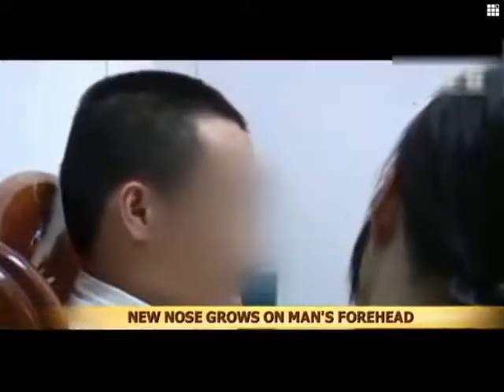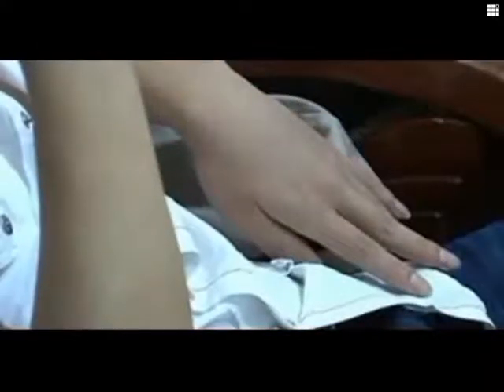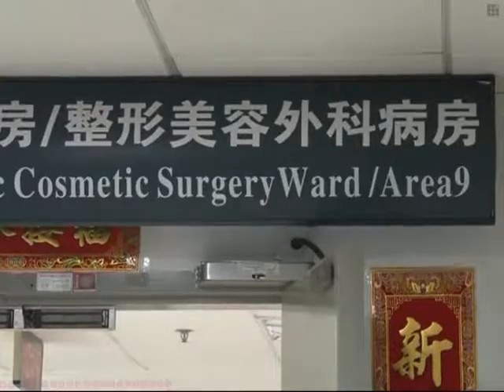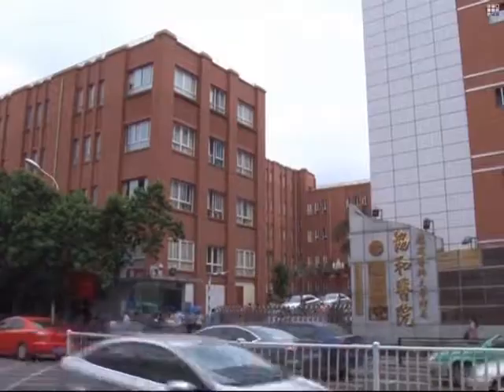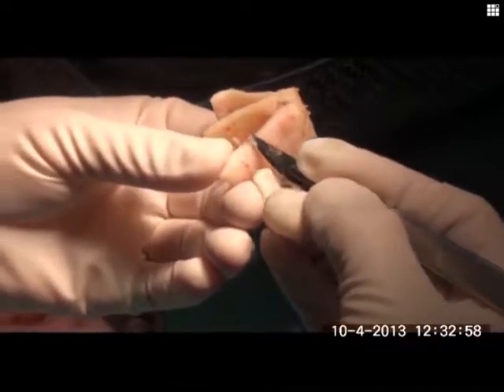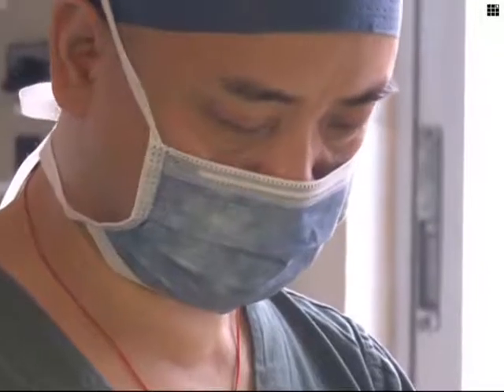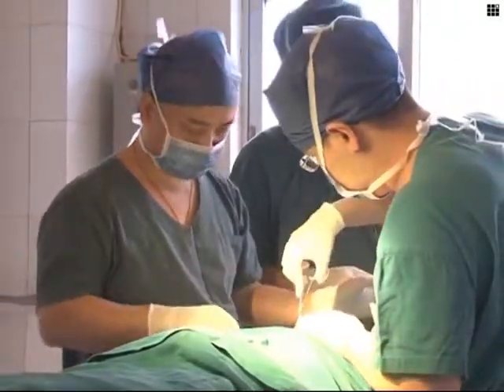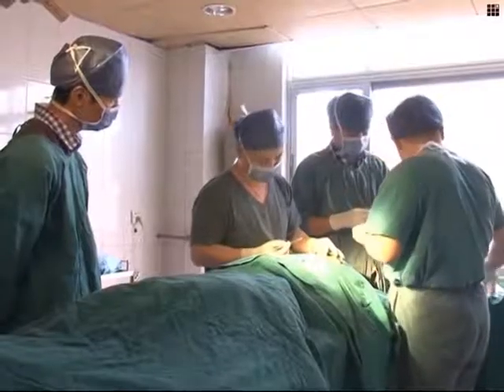New nose grows on man's forehead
Chinese plastic surgeons have made headlines around the world recently over their involvement in a revolutionary new form of plastic surgery. When a young Chinese man came to doctors begging them to repair his badly damaged nose, he was told conventional medicine couldn't help him. That's when surgeons came up with a novel idea to grow a new nose on his forehead.